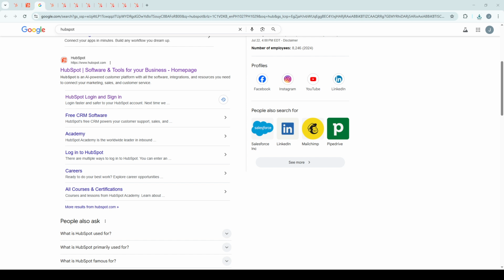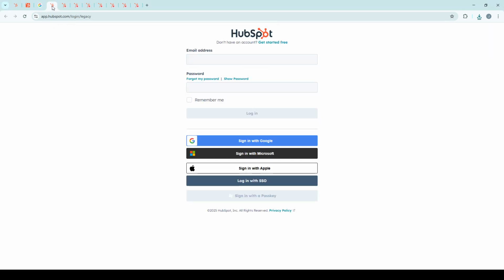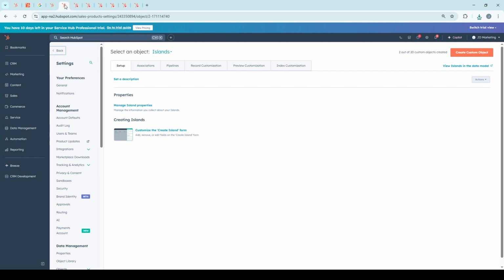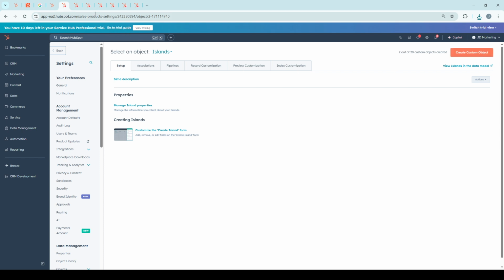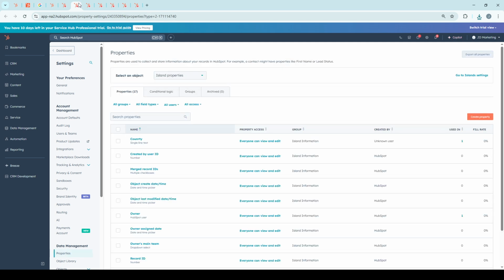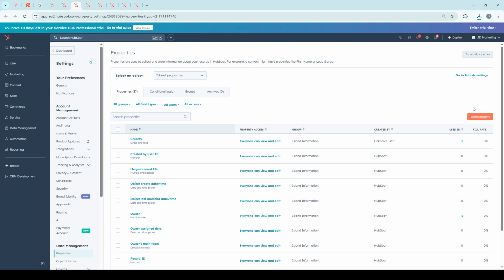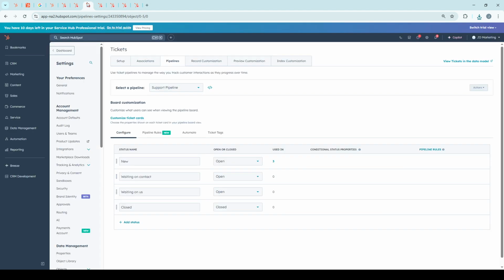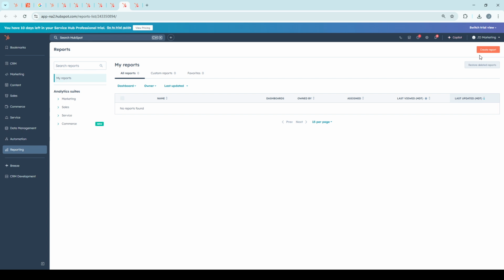How to Build Customized CRM Experiences on HubSpot [2026 Full Guide]